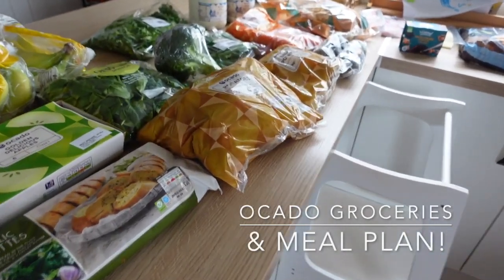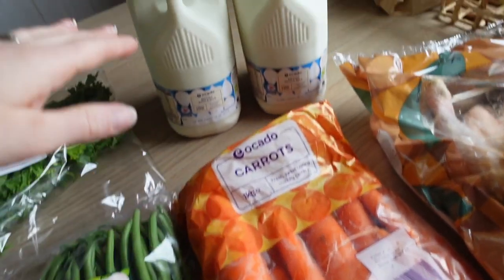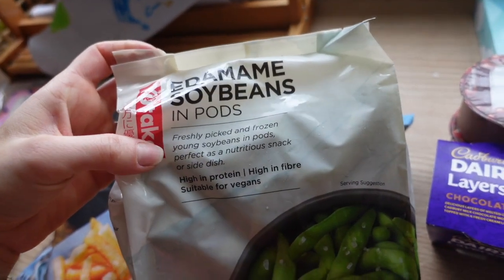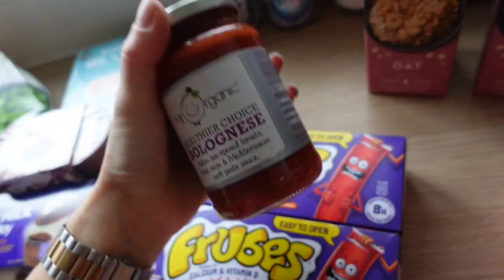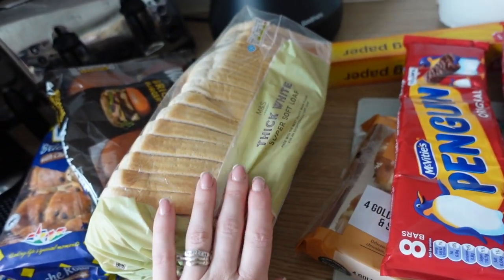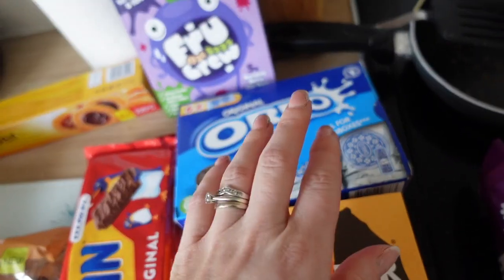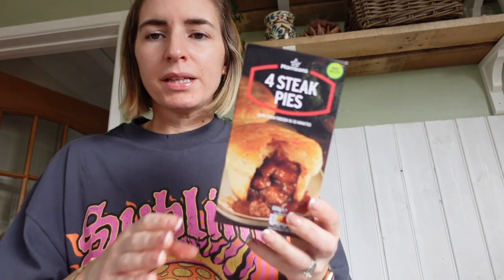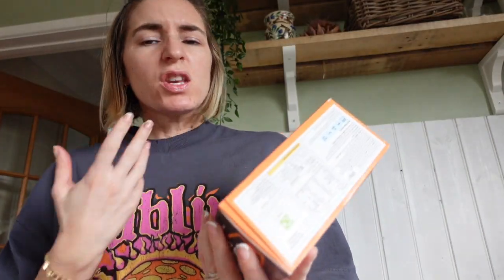OCADO GROCERIES & FAMILY MEAL PLAN!